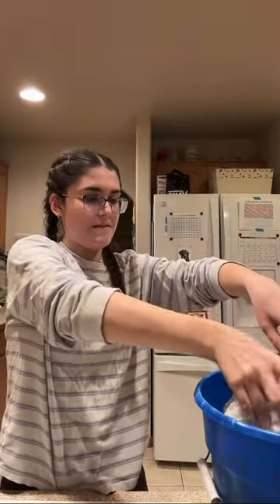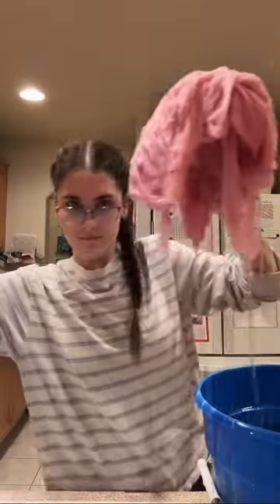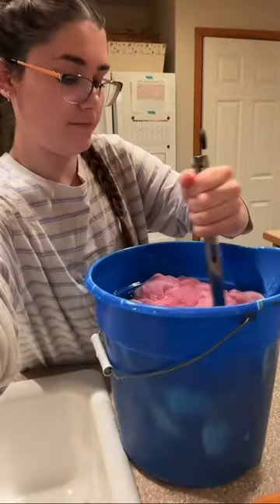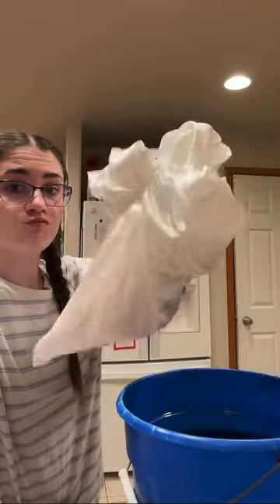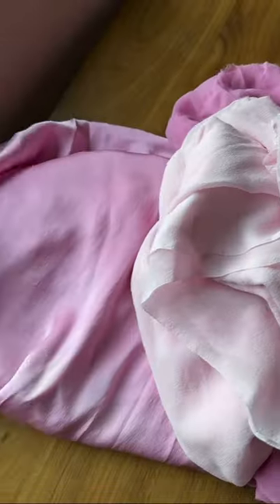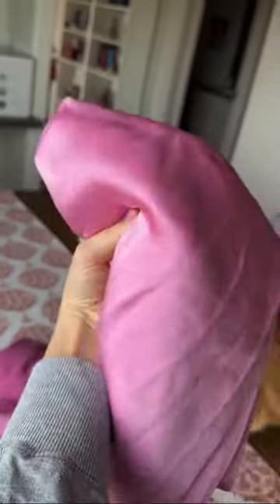Starting HERMIONE’S YULE BALL DRESS! step 1: dyeing fabric!